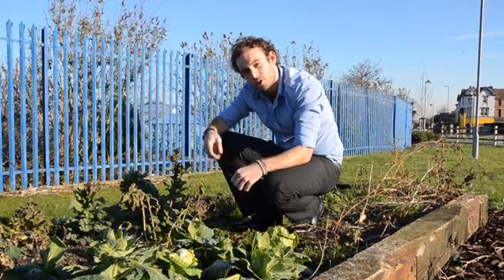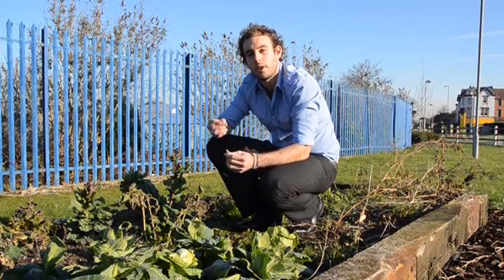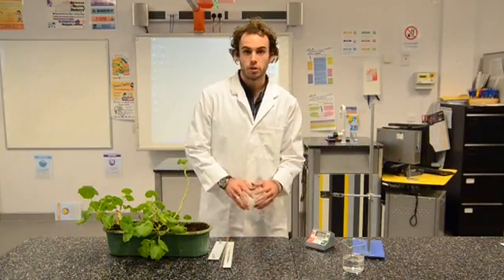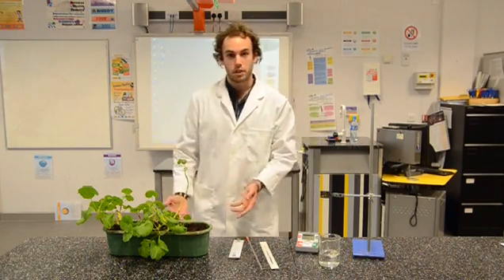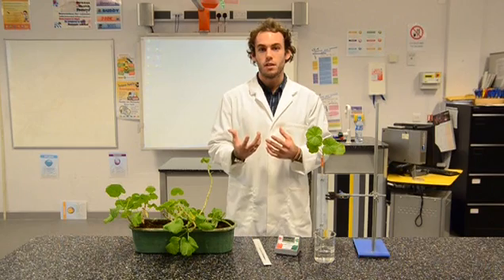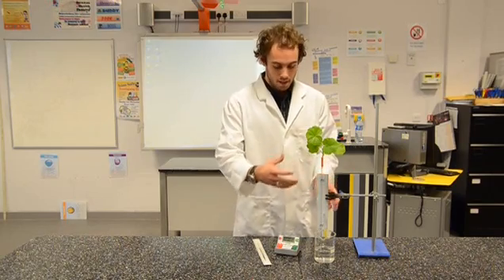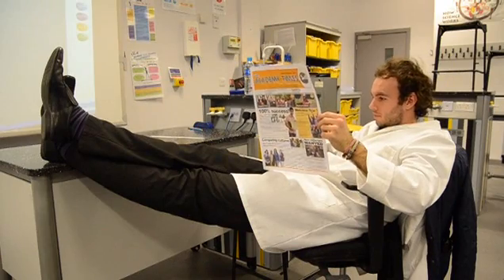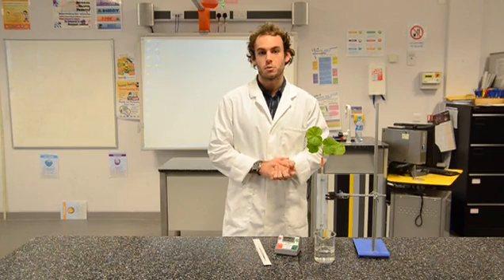Crockett Science AS Biology Activity 15 Using a Potometer to measure Water Uptake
Its not Rocket Science its CROCKETT SCIENCE!

My take on 'Using a Potometer to measure Water Uptake'